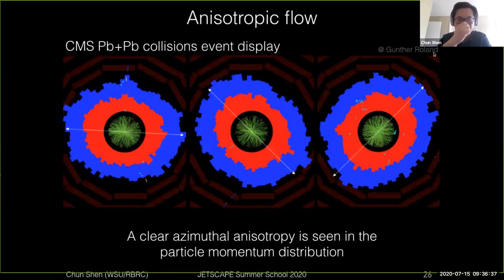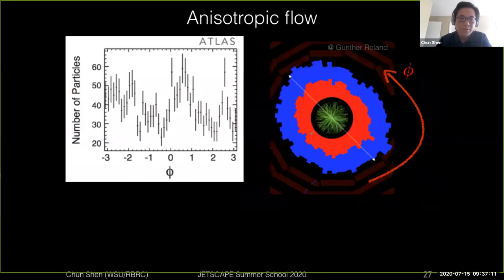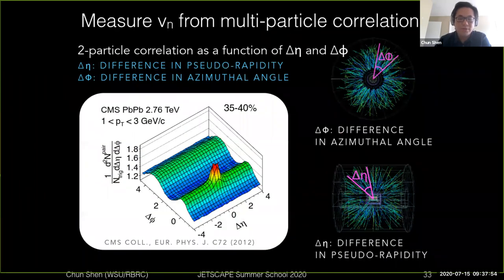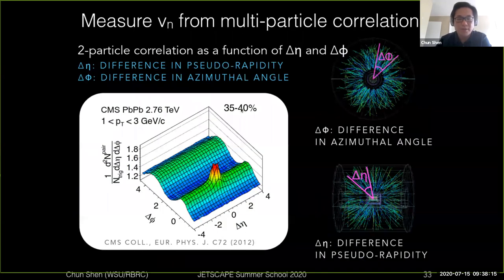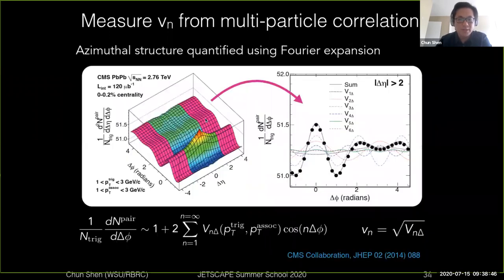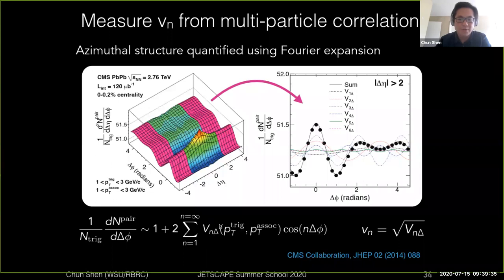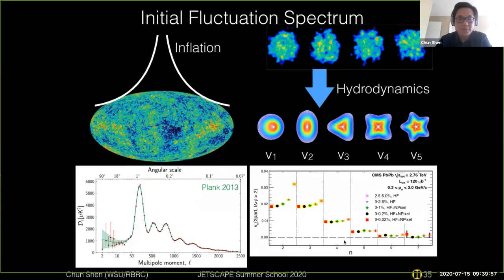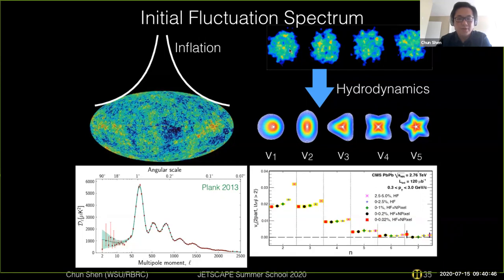Chun Shen - Bulk Evolution - Anisotropic Flows (Lecture, Part 5)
Bulk Evolution
Part 5 - Anisotropic Flows
Slides 25-35